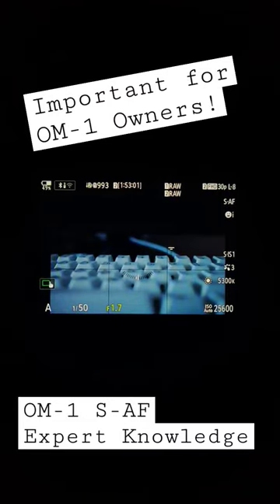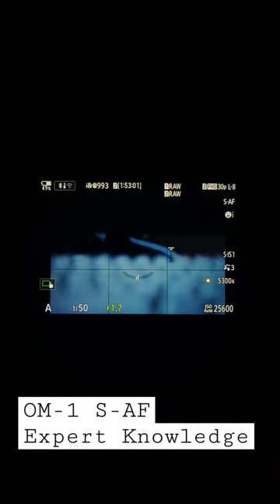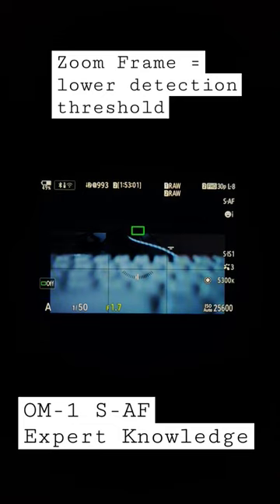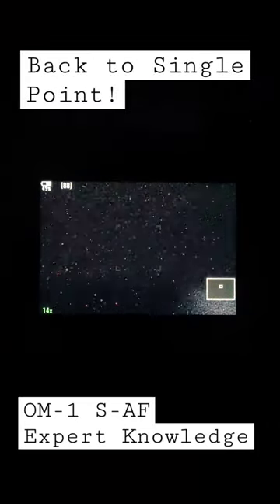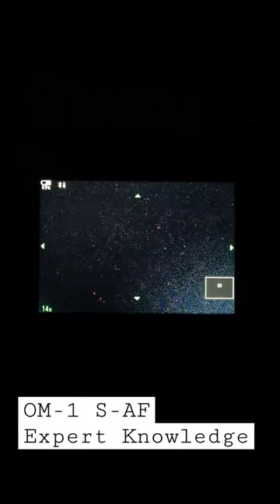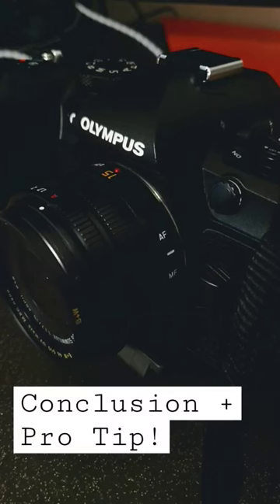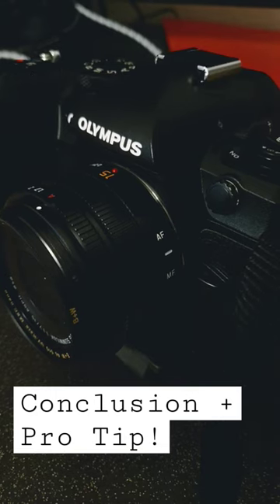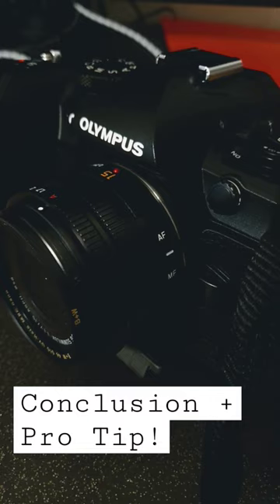OM-1 - S-AF in Low Light